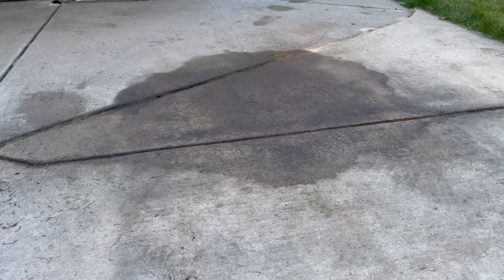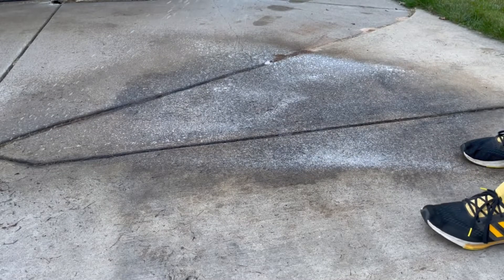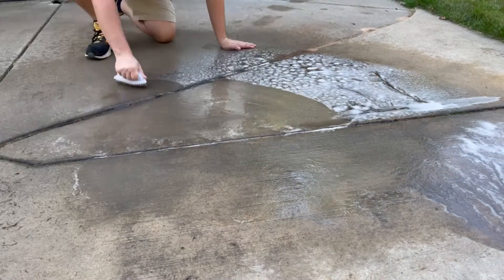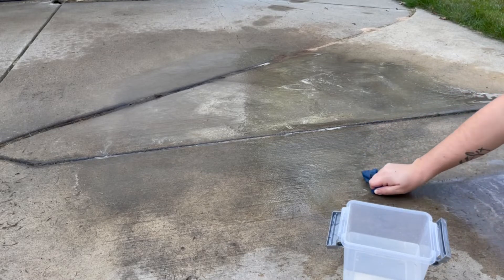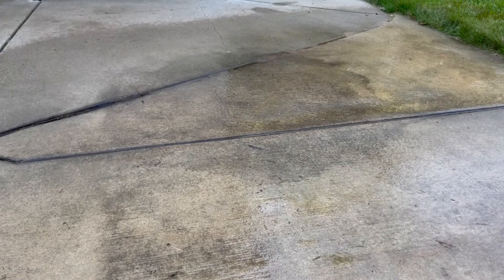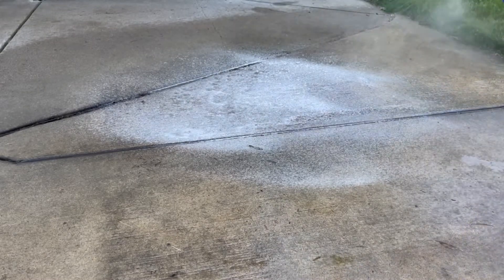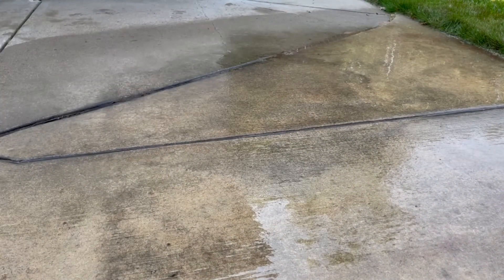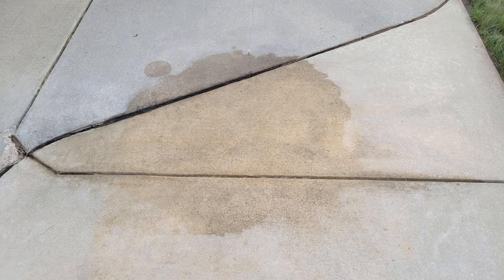Cleaning a large oil stain off a driveway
Find out what product is best for getting carbon, oil, grease, dirt, bugs, and much more cleaned around the house with ease! It’s an all-surface cleaner developed for tough soils but is still earth friendly! This product really works on oil stains. We have 5 start feedback from people who purchased for this specific cleaning task. Try Release for yourself!